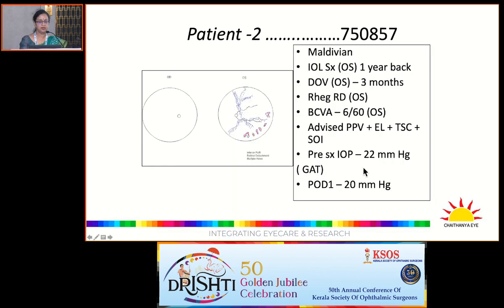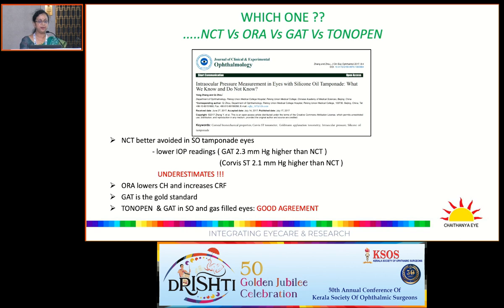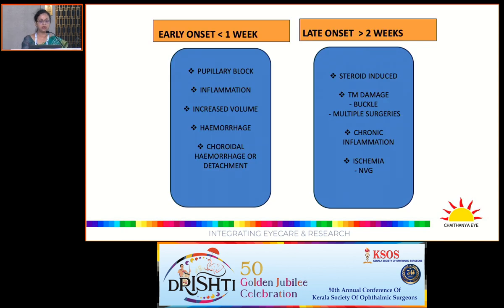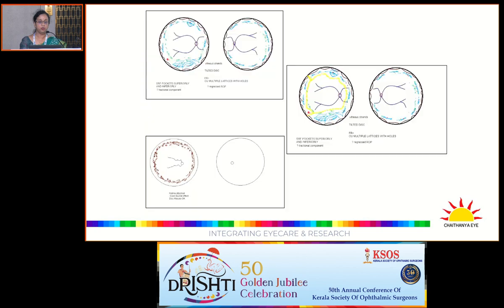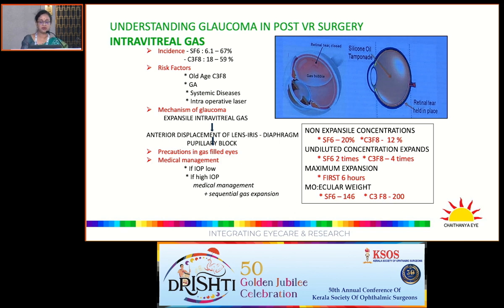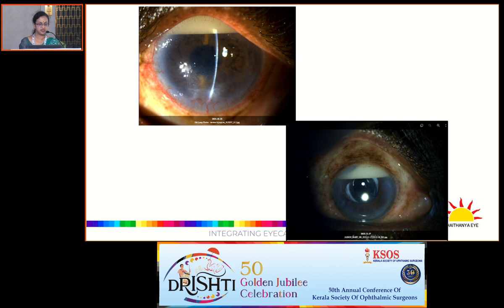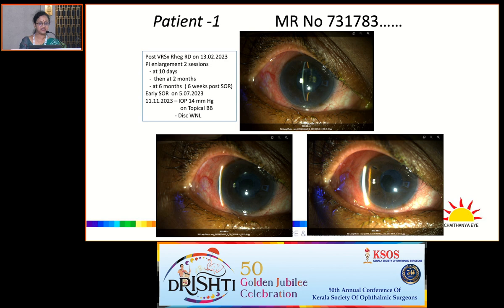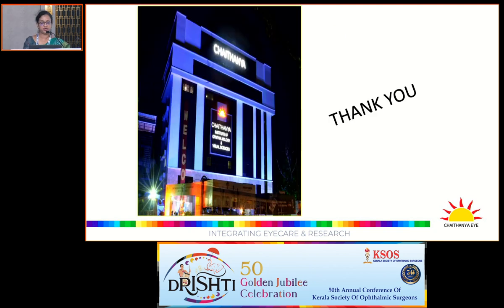KSOS2023 IC38 Topic Dr Meena Nair Glaucoma associated with vitreo retina surgeries